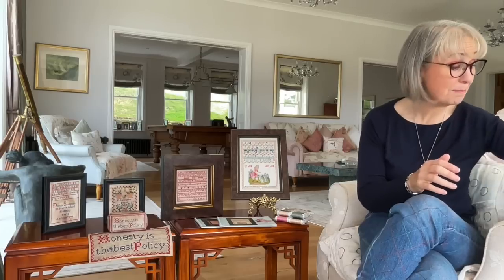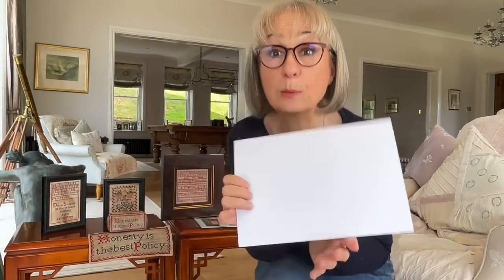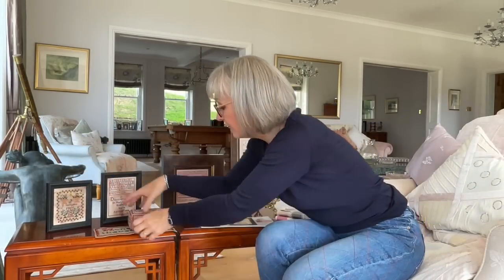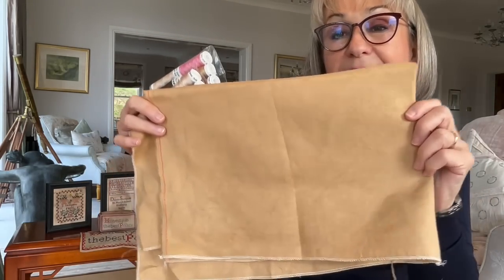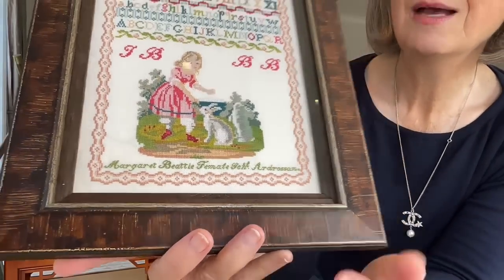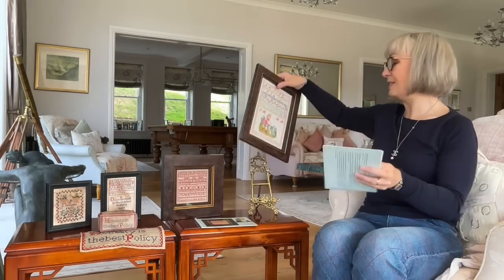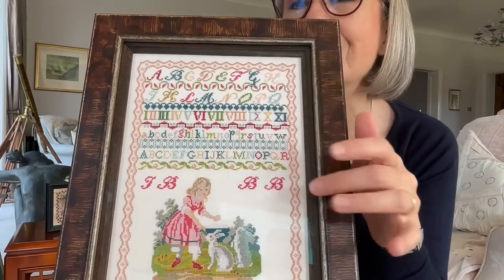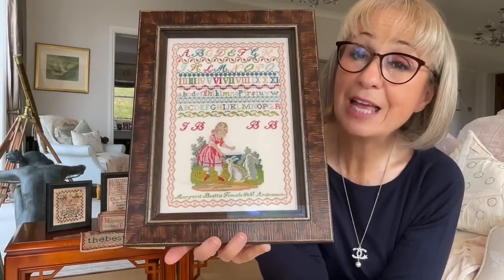Flosstune #280 - Margaret Beattie a new release, an honesty pin cushion and my stitching this week